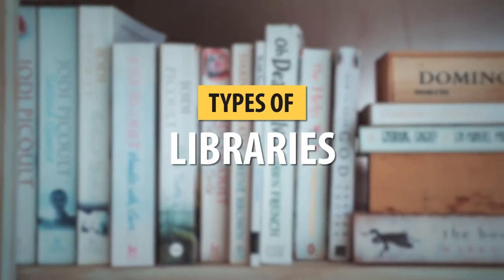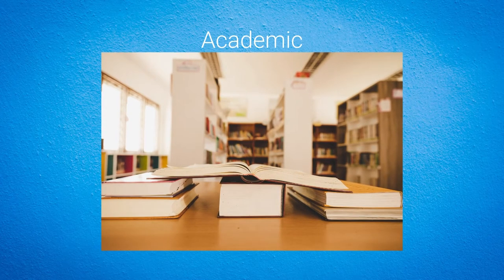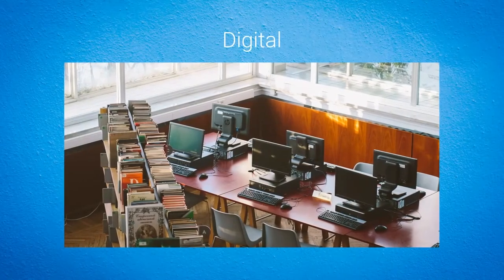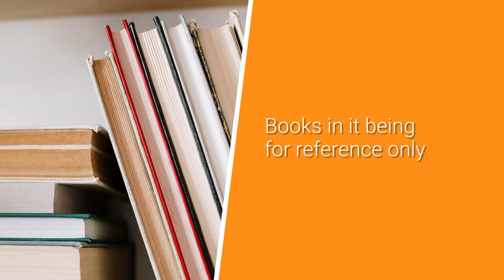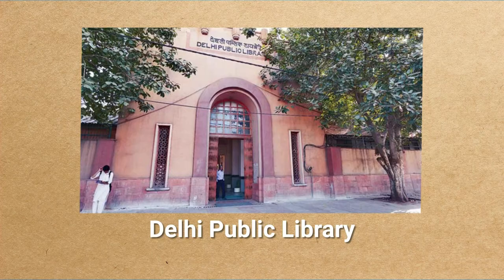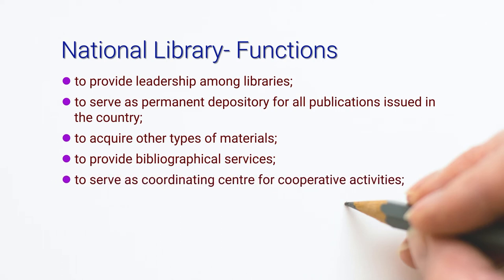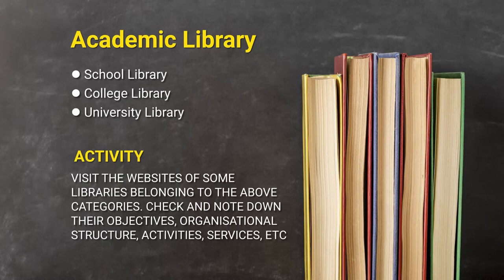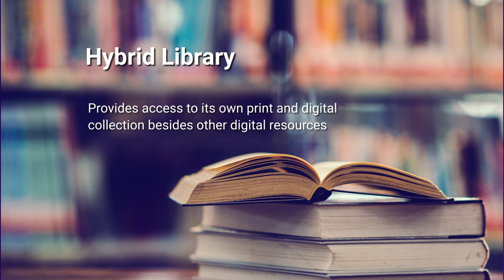Types of Libraries